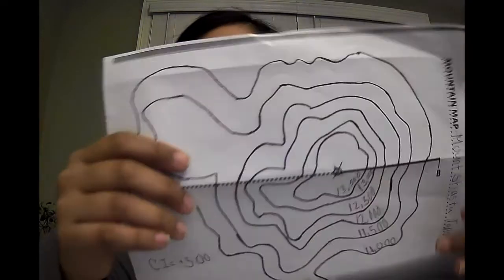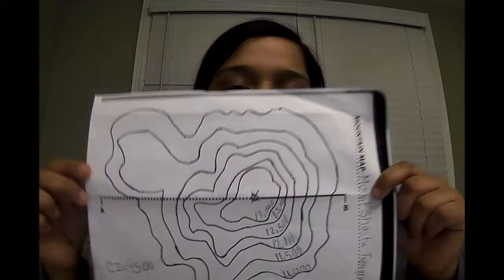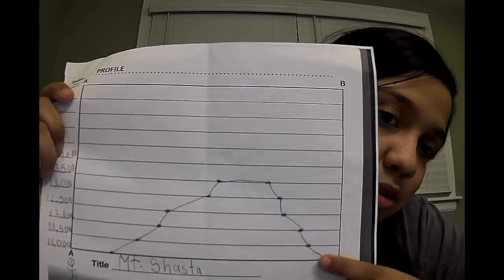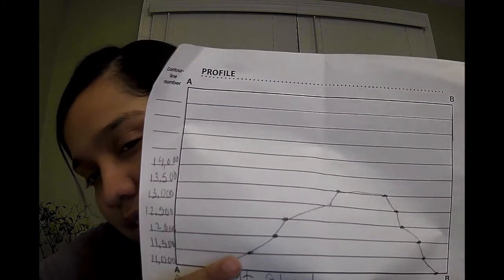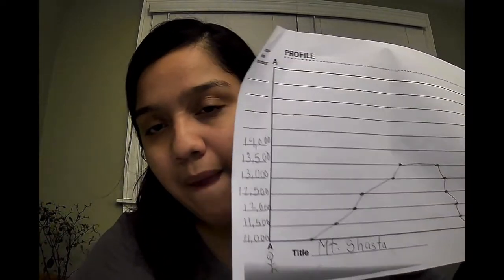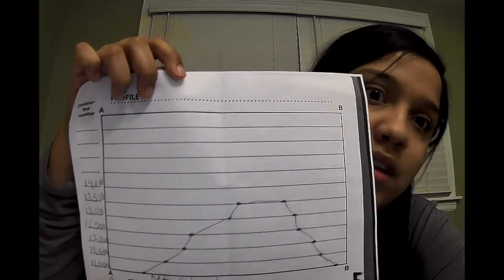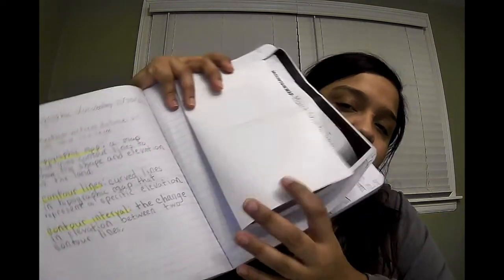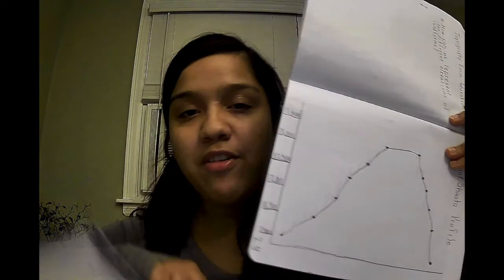12:08 Topographic Map and Profile map